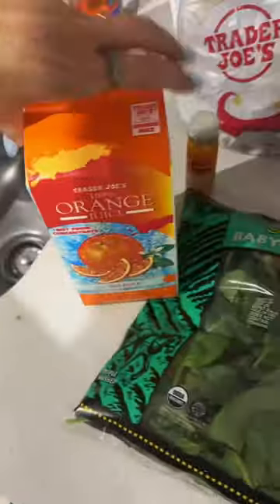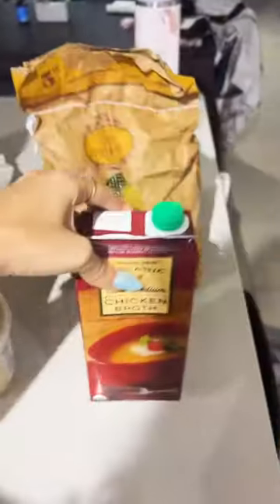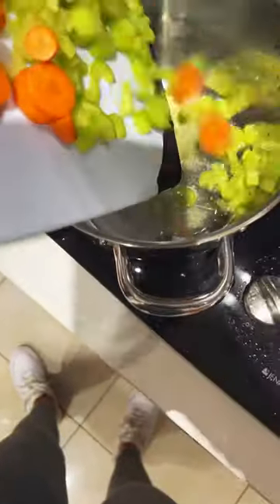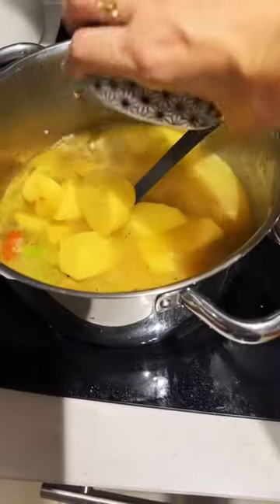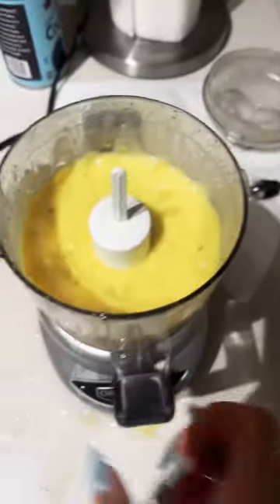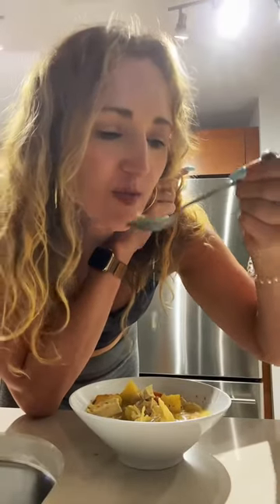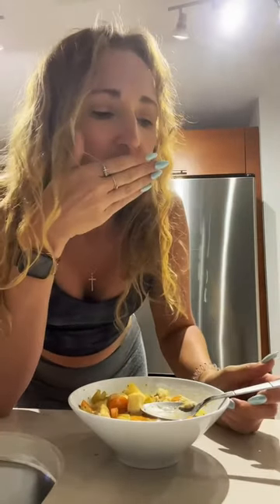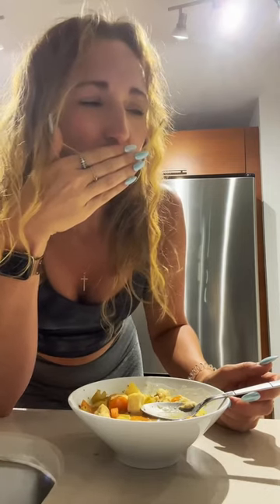Trader Joes Haul + cooking chicken pot pie soup!